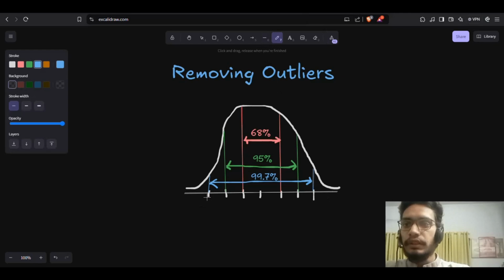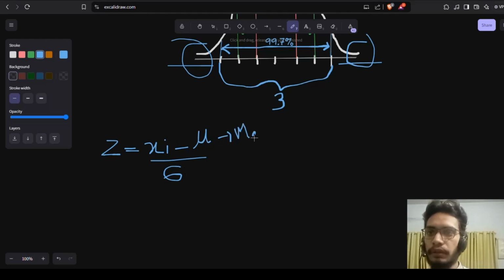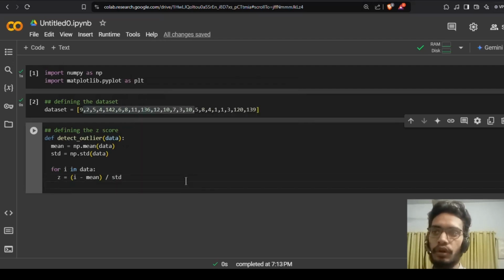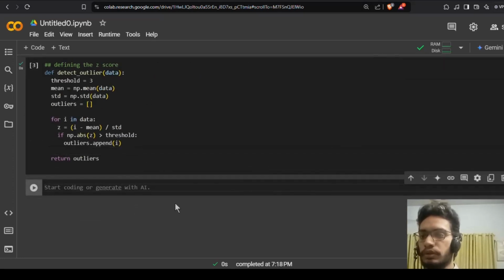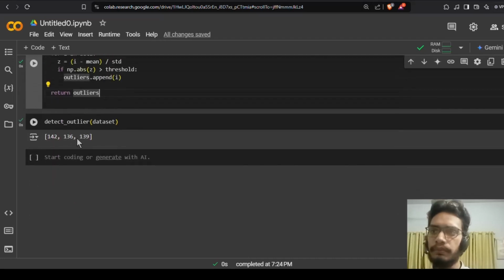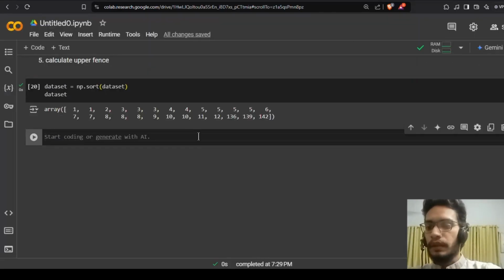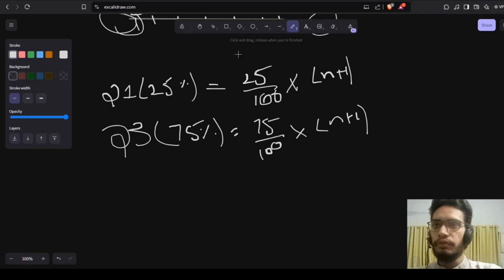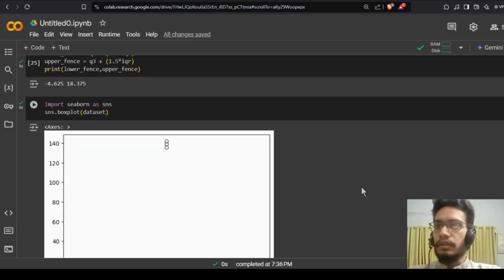Outliers Detection and Removal Using IQR and Z score (Python Implementation)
Outliers can skew your results and lead to misleading conclusions, so it’s essential to know how to handle them effectively.
What You’ll Learn:
- The importance of outlier detection in data analysis.
- Different methods for identifying outliers, including statistical techniques and visualizations.
- A step-by-step Python implementation to detect and remove outliers from your dataset.
Python is a powerful tool for data analysis, and with libraries like Pandas and NumPy, you can easily manipulate and clean your data. By the end of this tutorial, you’ll have the skills to enhance your data quality and improve your analysis!